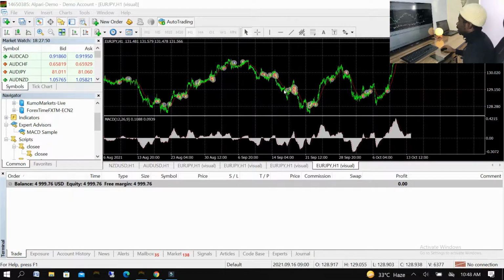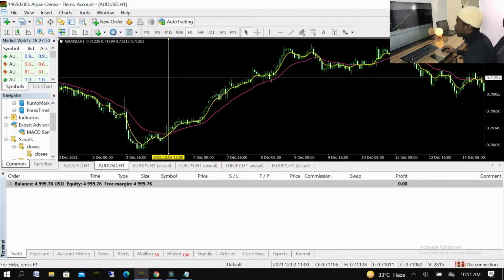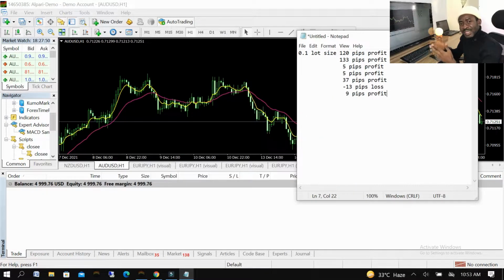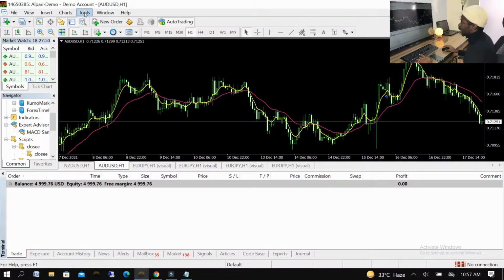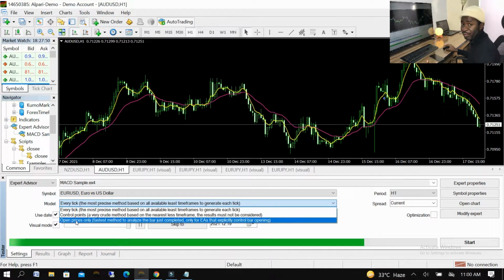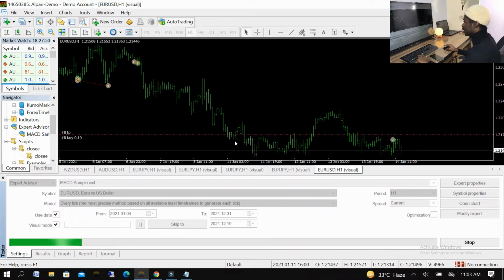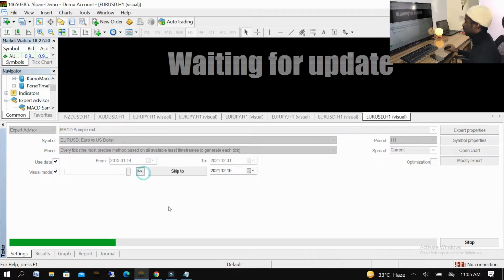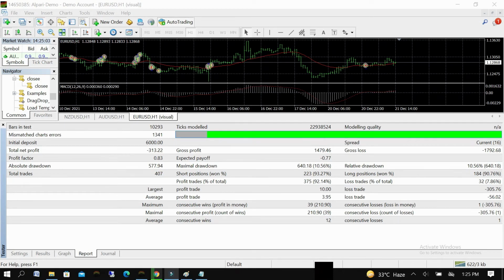Your Forex Strategy Is Broken Without This One Step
Do you know why you are loosing in forex:
It is because you don't know how to backtest.
Backtesting is the first law you need to know before using any strategy either manual or automated

Do you want to turn your idea into a robot or an indicator, then let me do that for you

Have you lost a lot of money in forex trading? or you are new to forex and all you want to do is invest your money rightly? Check here:

Do you need some tools to make your trading more stress free and have an edge in the market? Check the tools section: